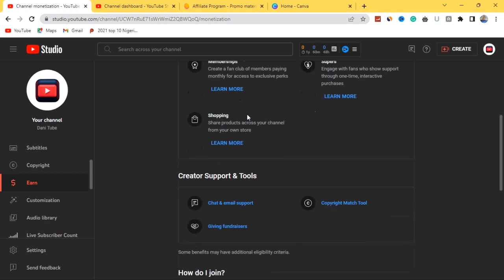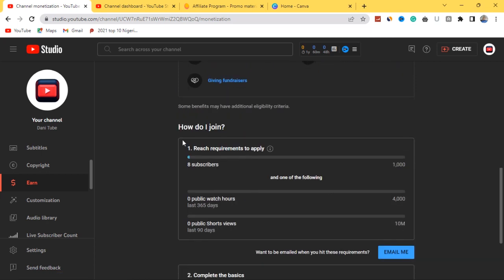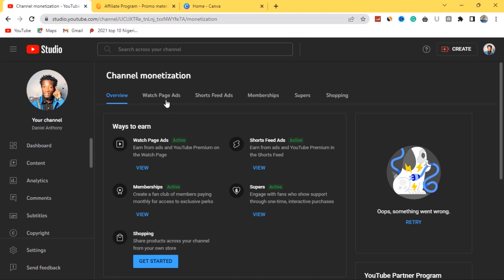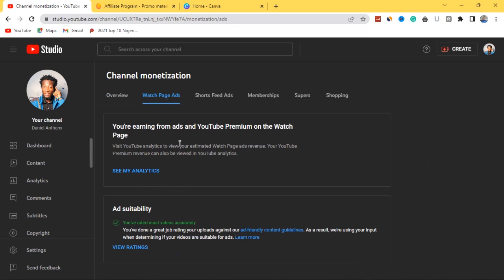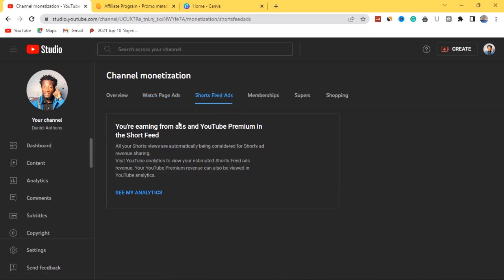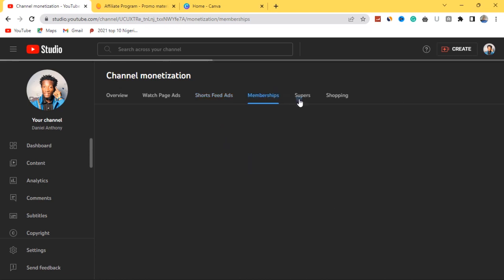This Is How Youtubers Make Money (The YouTube Partner Program)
In this make money online tutorial video, I revealed how youtubers make money with the power of the YouTube partner program.